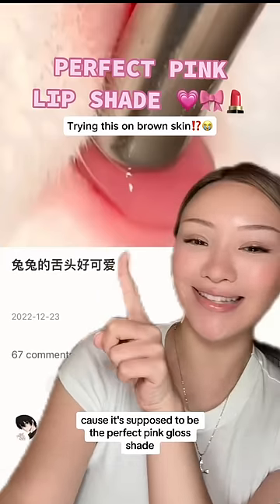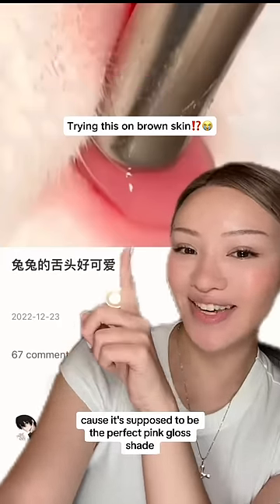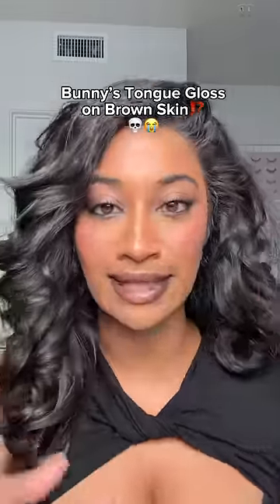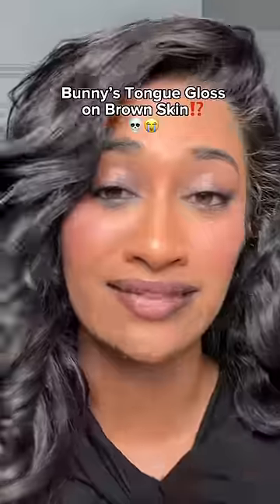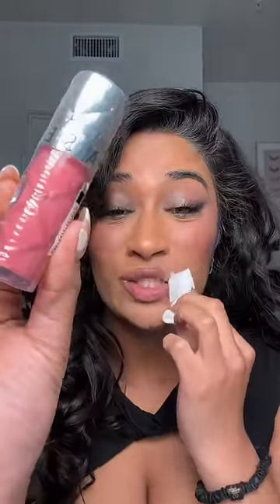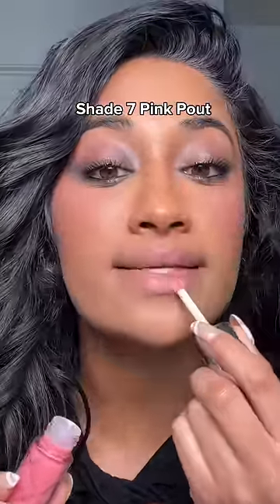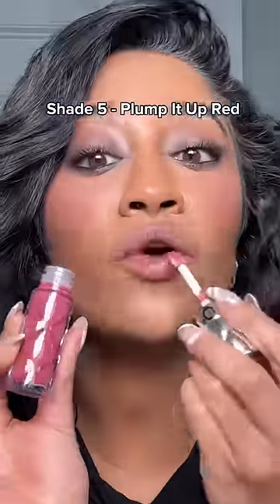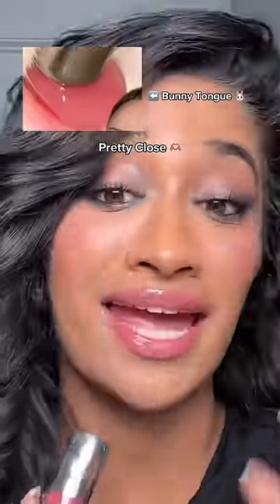WHY ARE WE SHADE MATCHING A BUNNY’S TONGUE TO FIND THE PERFECT PINK LIP GLOSS 😭😭